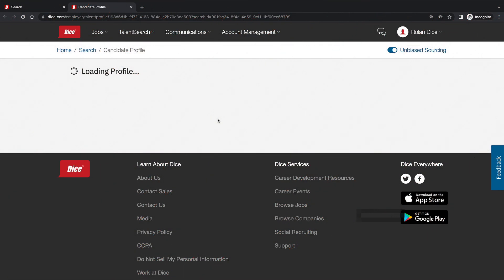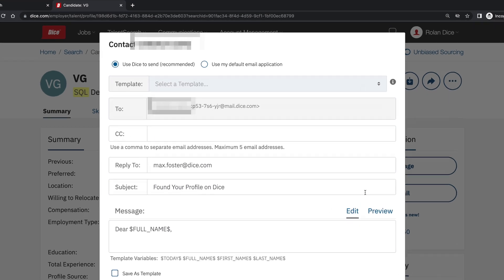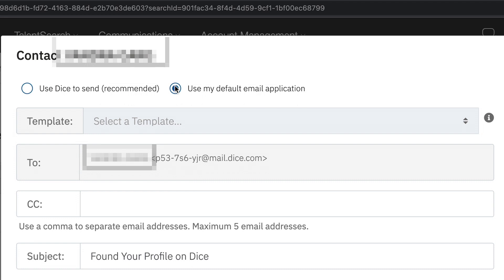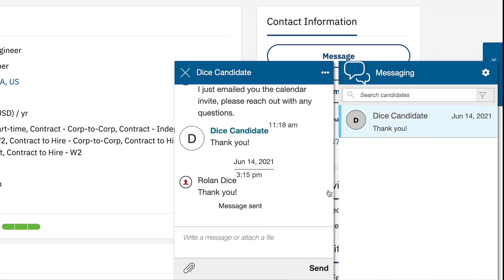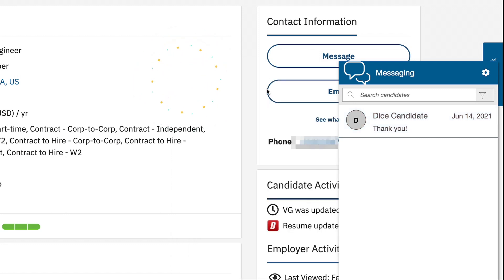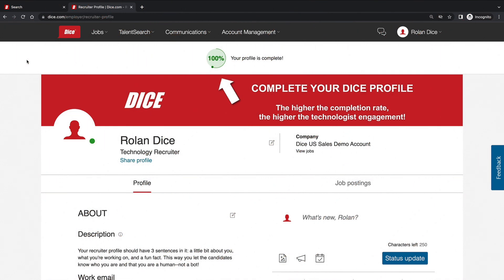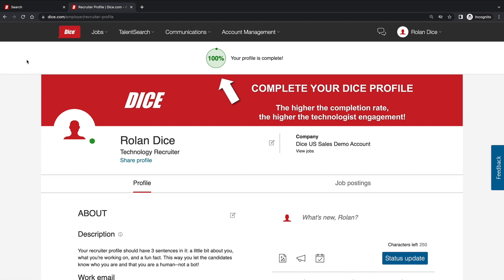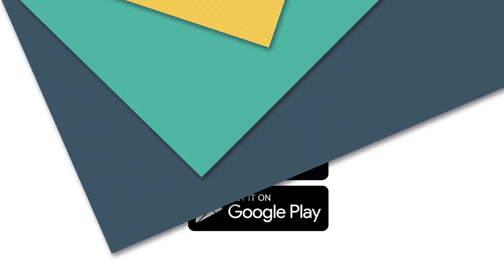Dice University: Marketplace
Discover the best practices for utilizing the Dice Marketplace in this informative video. With a range of features designed to streamline your recruitment process, Dice Marketplace empowers employers to connect with technology professionals, manage their recruitment funnel, and build relationships.

From emailing candidates through Dice's private email system to utilizing Dice Chat for more personalized and effective communication, you'll learn how to optimize your outreach and increase response rates.

Additionally, gain insights into creating a compelling recruiter profile that showcases your professionalism and stands out among the competition.